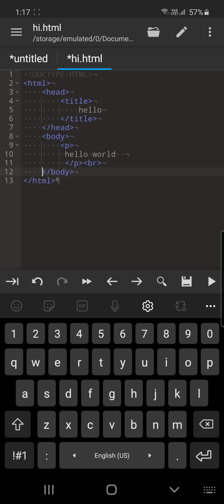Learn HTML5 | part 2 | tags and syntax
Hello world! I am ekam banerjee and this learn to code.